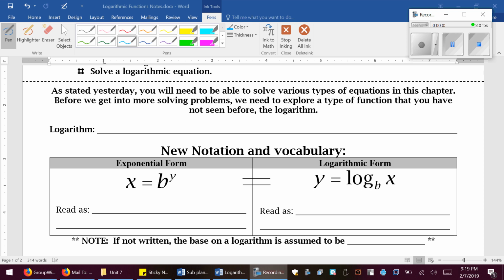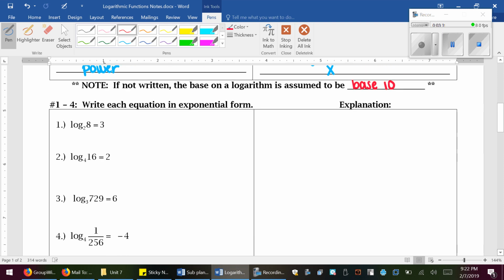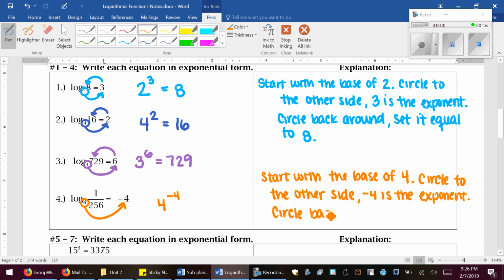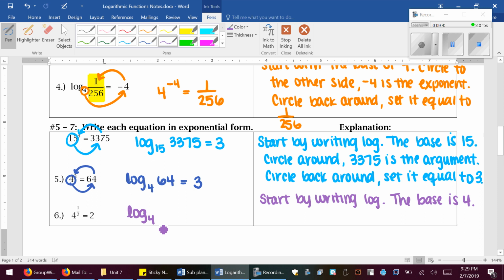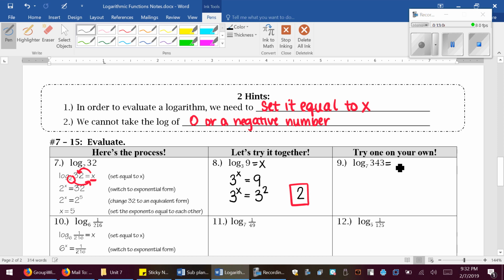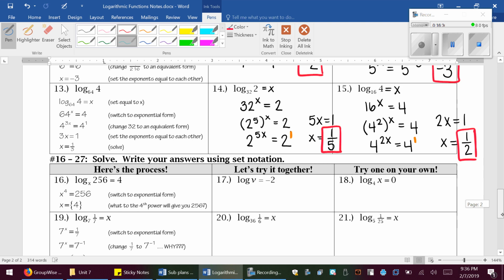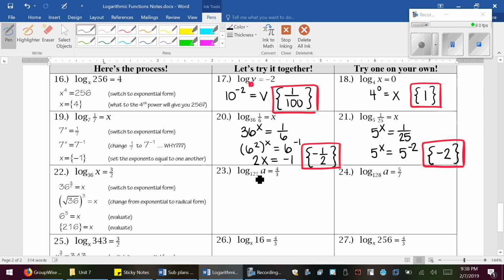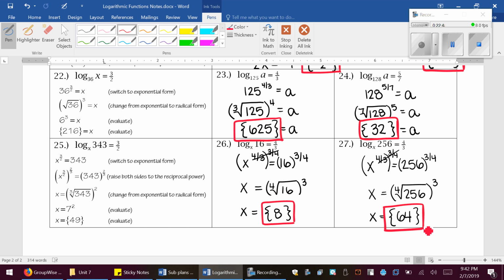Logarithmic Function Notes